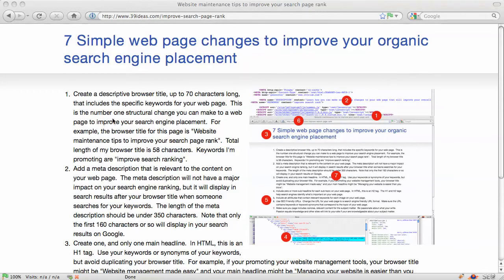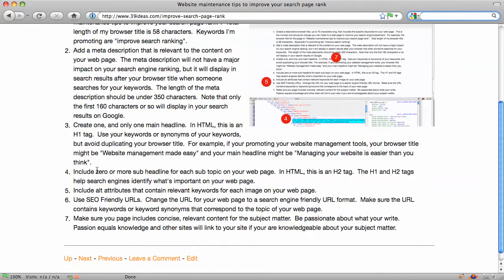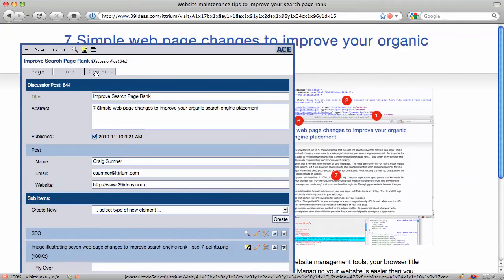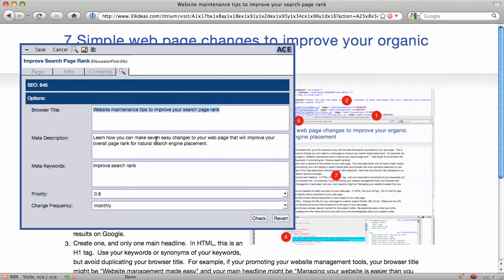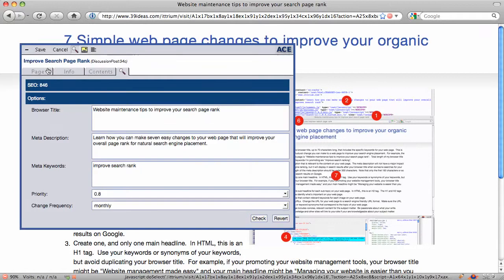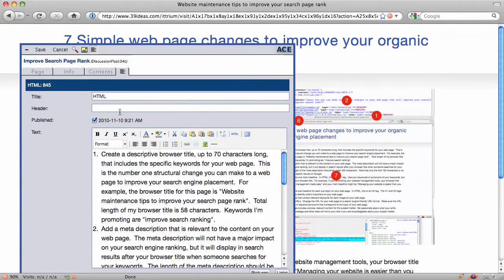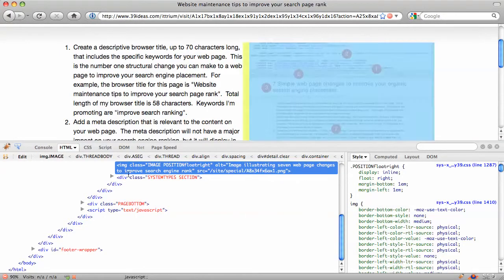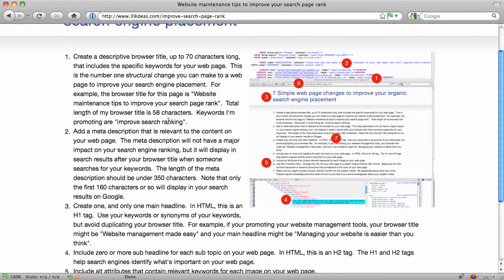Website maintenance tips to improve search engine rank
Learn about seven simple things your can do to improve your search page rank for any web page.